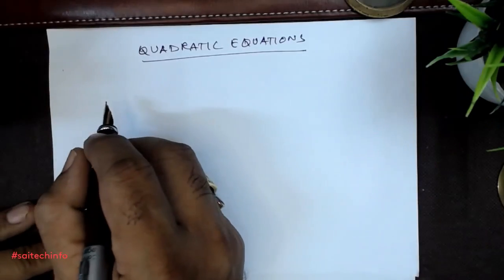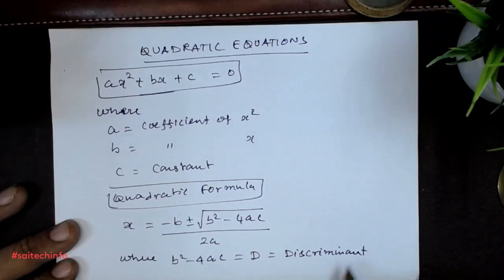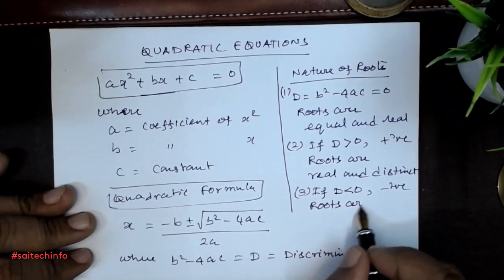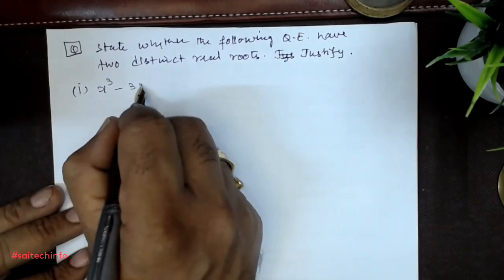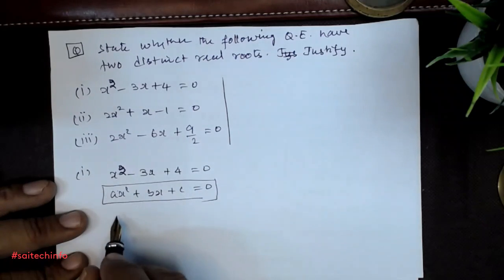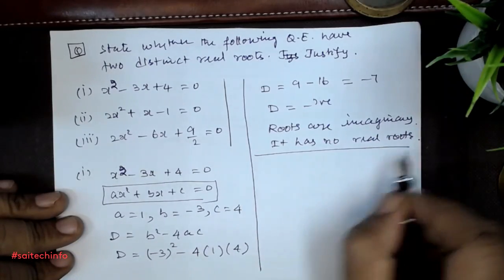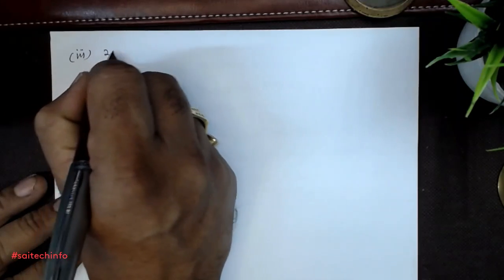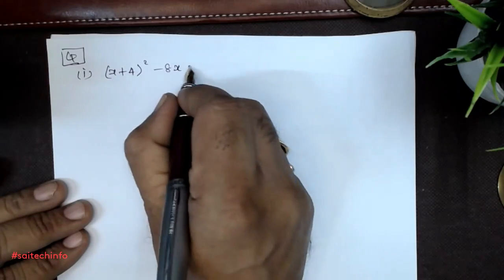Nature of roots of quadratic equations